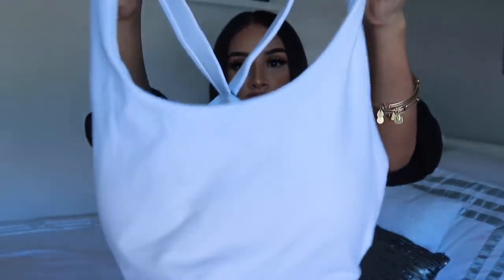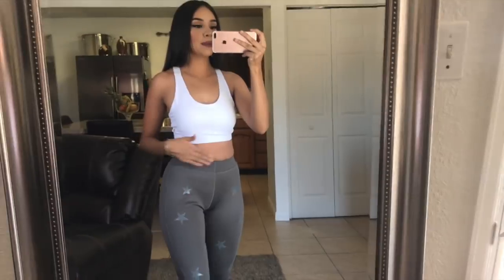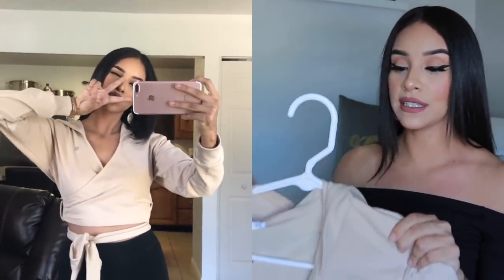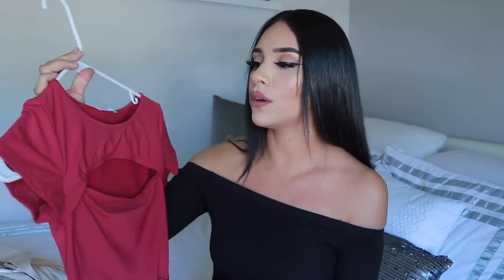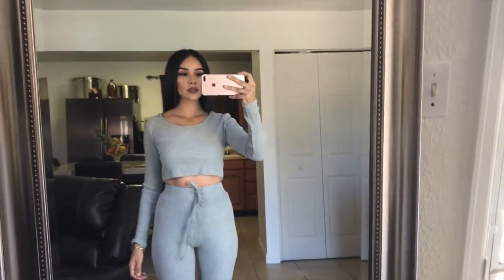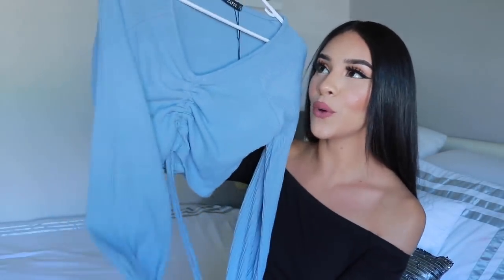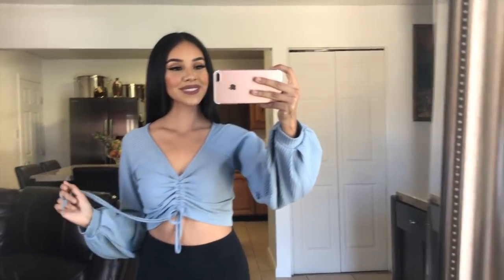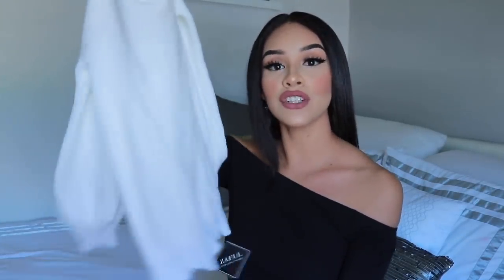CUTEST ZAFUL TRY-ON HAUL (found the BEST LEATHER JACKET)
Back to back uploads! Who am I? haha This is by far my fav haul thus far... ok well maybe lol ENJOY babes!

My sisters Instagram: yesi_love98

1)SHOP & CHECK OUT
2)ENTER SIMPLY_SELENE IN THE REFERRED BY A FRIEND SECTION
3)ENTER YOUR EMAIL TO GET THE SPECIAL CODE
5) SAVE 20% AND BE A BARGAIN QUEEEEEN